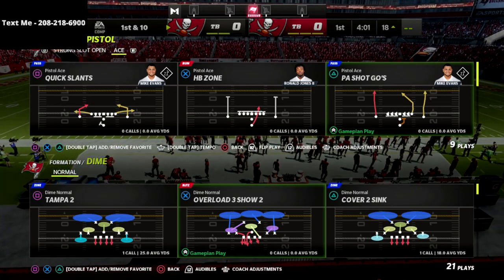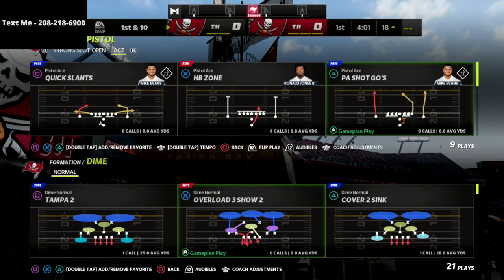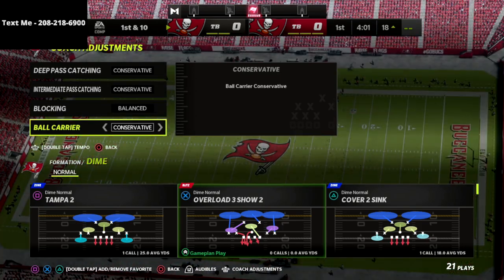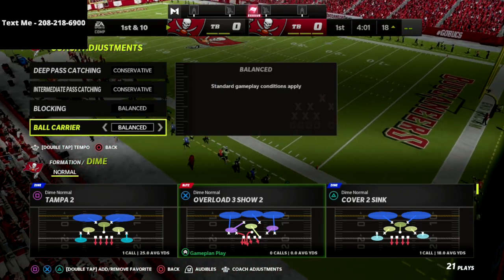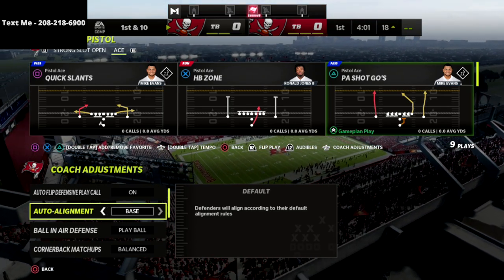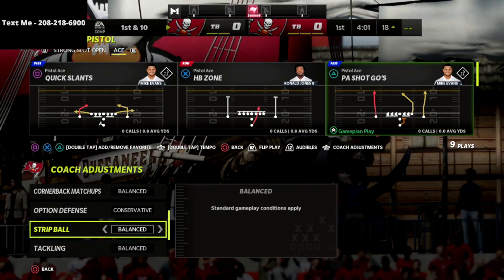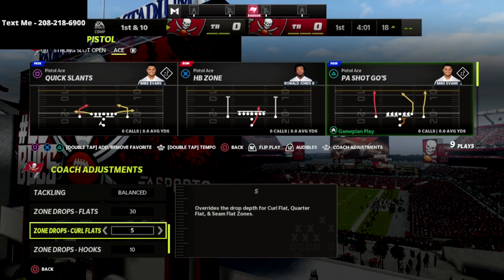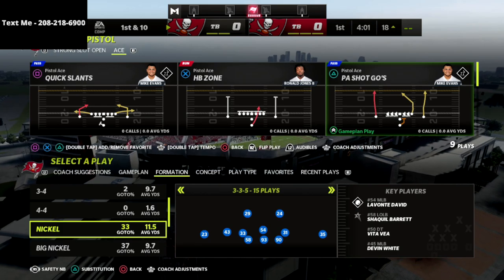The Best Coaching Settings And Zone Drops In Madden 22